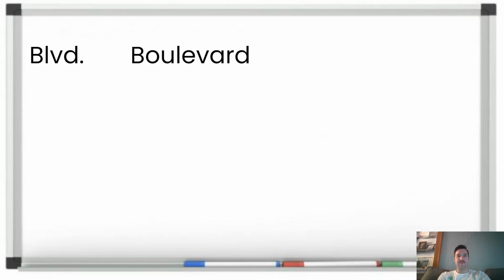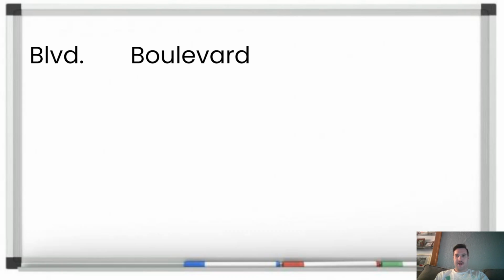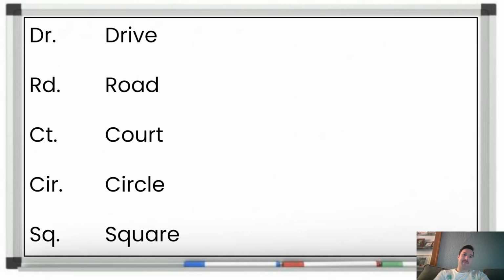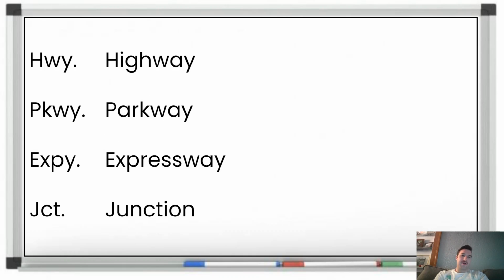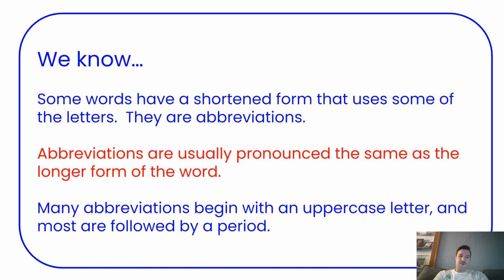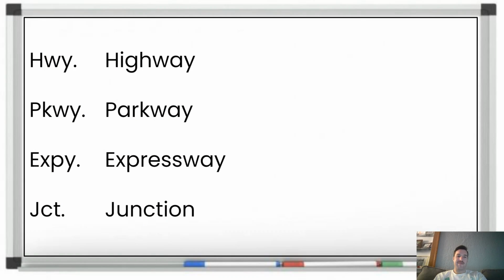Abbreviations Flex Day